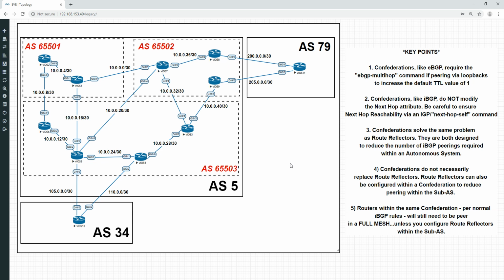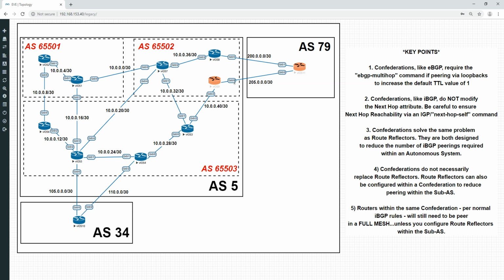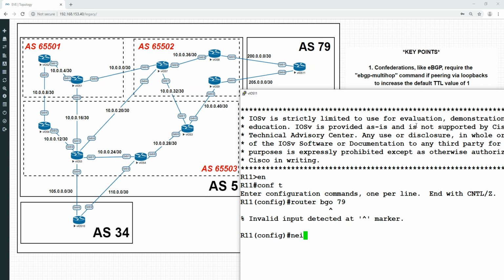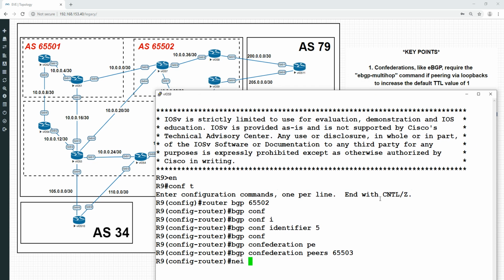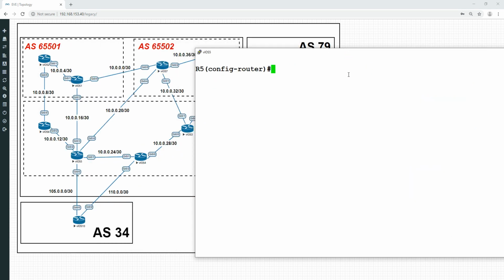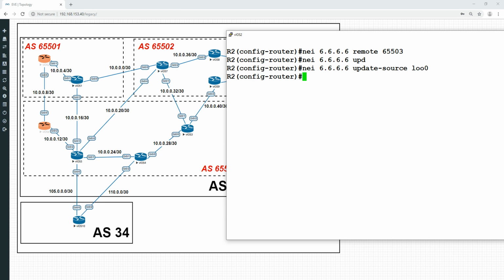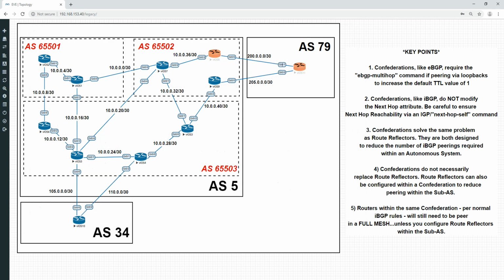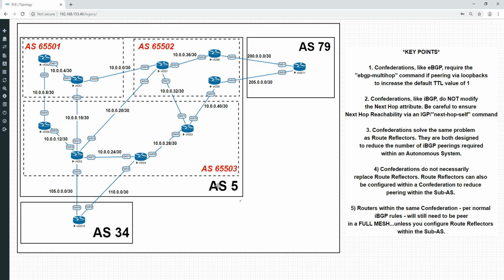BGP: Confederations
In this part of the BGP video series we look at scaling iBGP using Confederations.